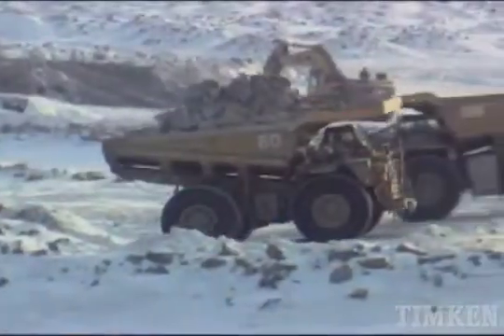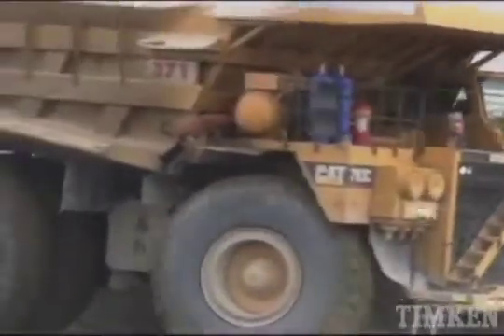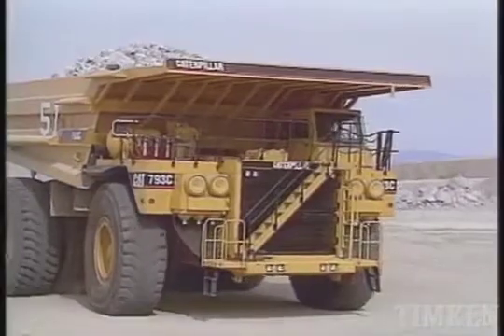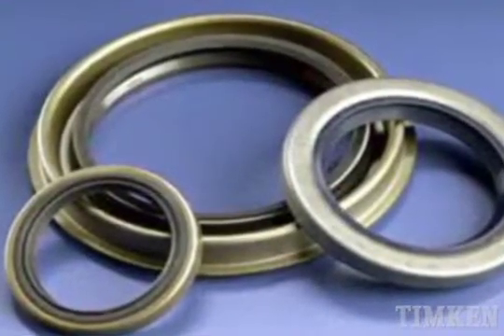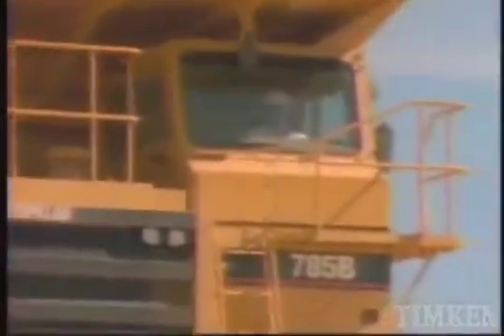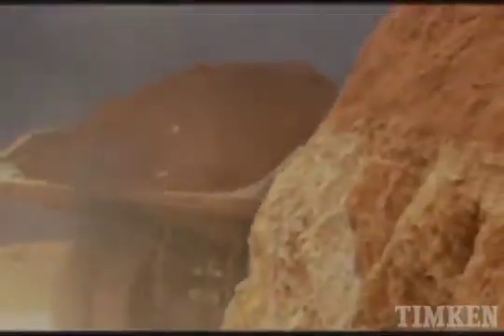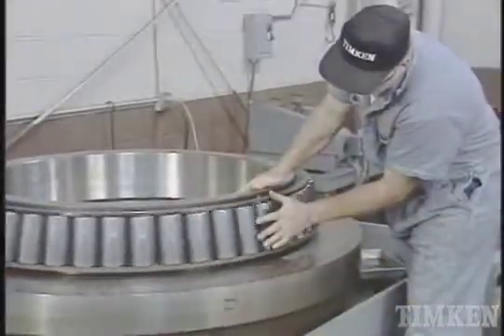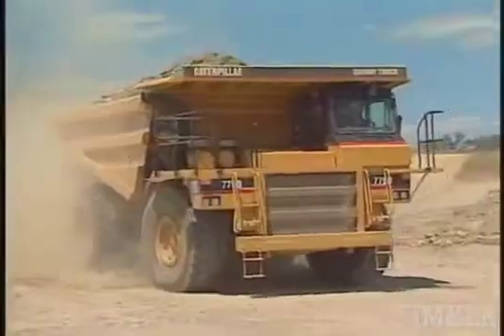Timken Solutions for Haul Trucks l SLS Partner Timken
Haul trucks keep material moving in open pit mines, quarries, and large-scale construction sites, moving tens of tons to hundreds of tons with each trip. Haul trucks can be mechanically powered or electrically powered like the largest types. Regardless, Timken bearings are present in critical applications for both. Timken helps meet the challenge of enormous loads and harsh operating environments with debris-resistant bearings, power-design, enhanced surface finishes, and special bearing geometry. Timken engineering expertise contributes to haul truck performance mine operators count on.